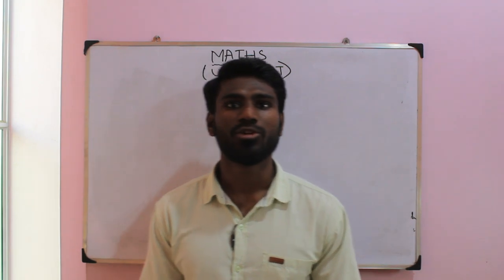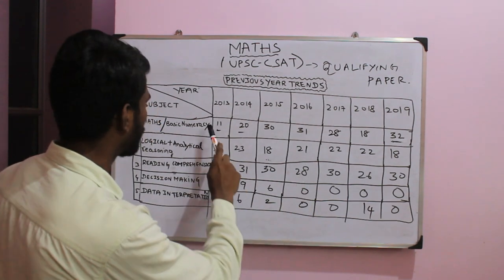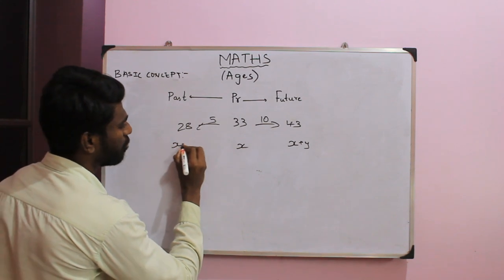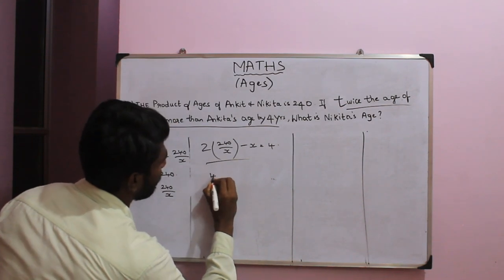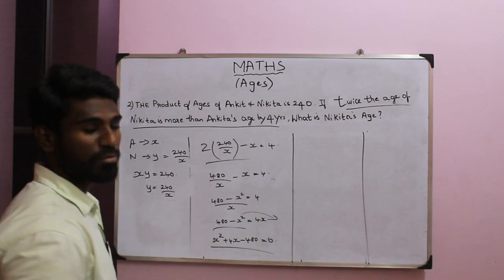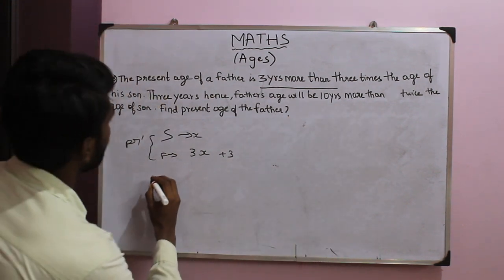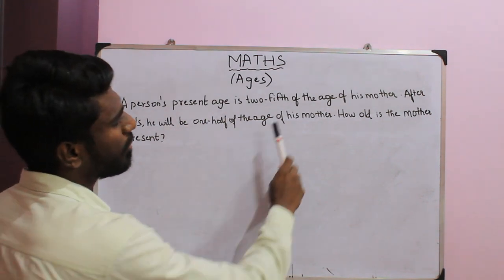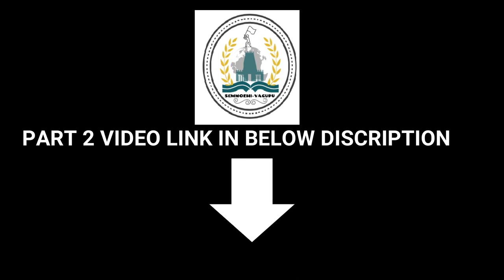Csat syllabus pattern analysis தமிழ் மொழியில் and Ages problems தமிழ் மொழியில்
CSAT SYLLABUS and recent previous year paper analysis till 2019 which helps for upsc-csat paper 2..